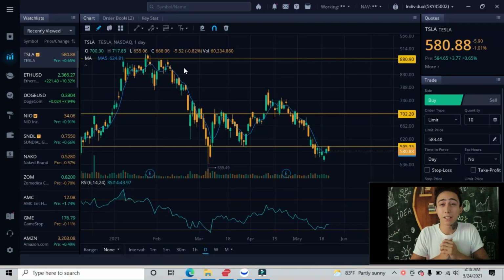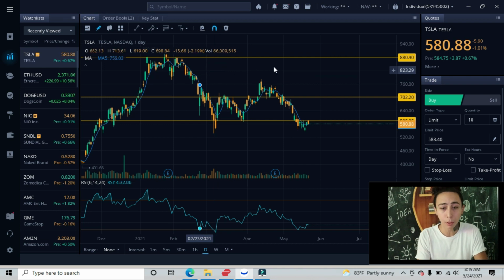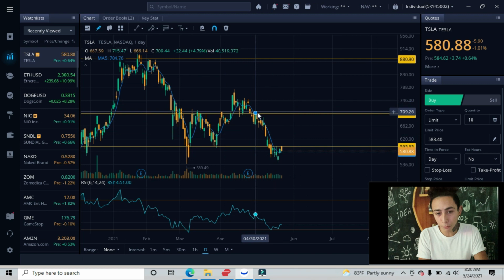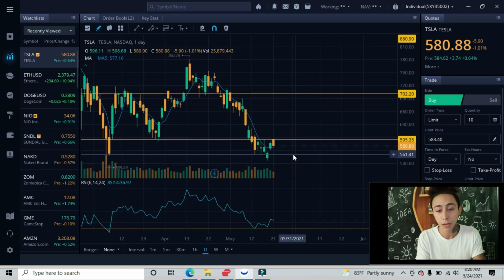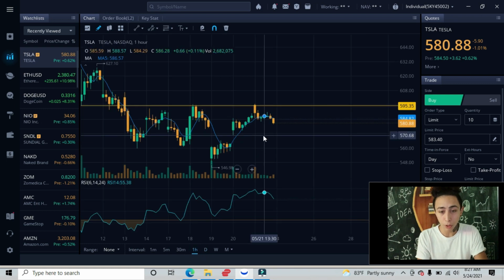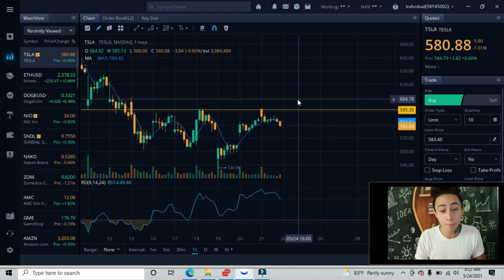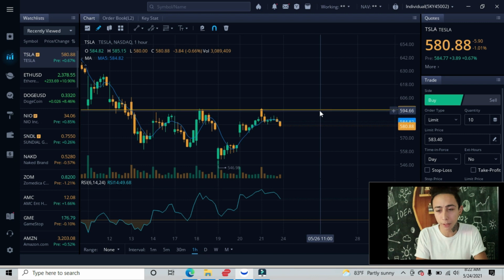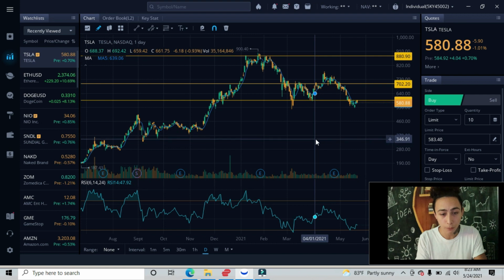TESLA STOCK PRICE PREDICTION! Tsla Analysis (Update) 2021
I break down TESLA using technical analysis.